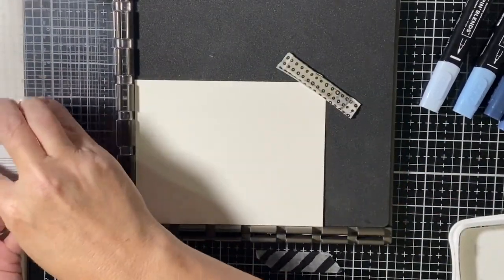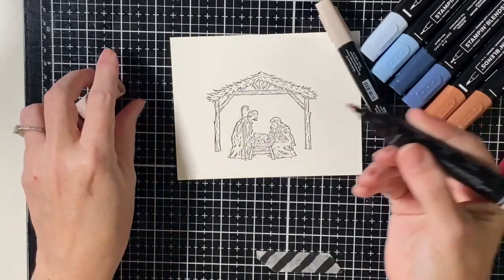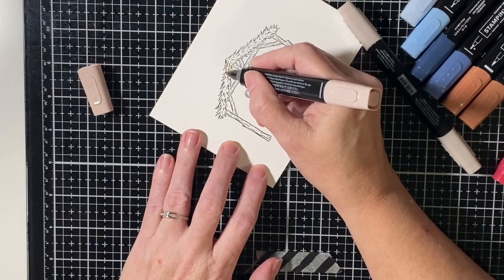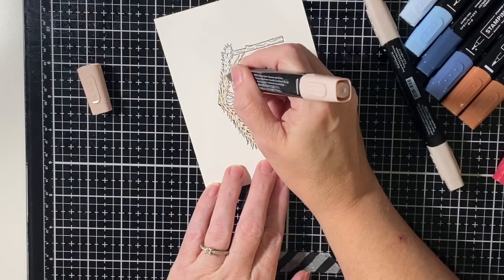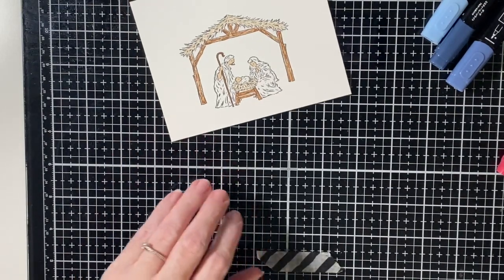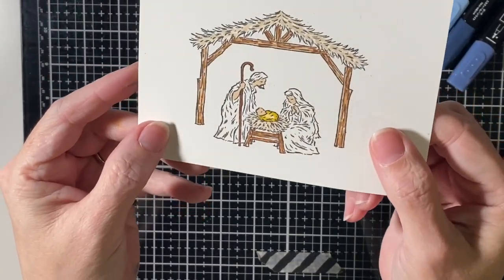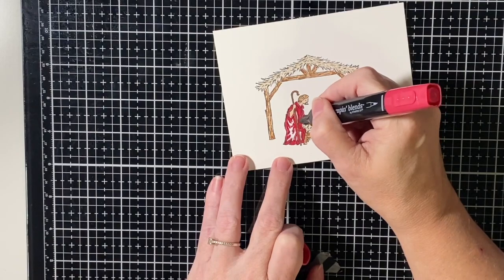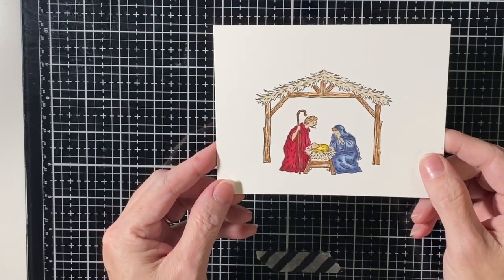Stampin' Up! ® Stampin Blends Tutorial ~ Peaceful Nativity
How to color using Stampin' Blends Alcohol Based Markers. These markers are perfect for beginners as they come in combo packaging so it takes the guess work out of which markers will play nicely with each other. These markers are not just for beginners though because the different combo packs can be used together in multi marker blends. I show that a little in this video when I color Mary's Robe.

––– Supplies –––

Stampin' Up! video tutorial by Melanie Smith.